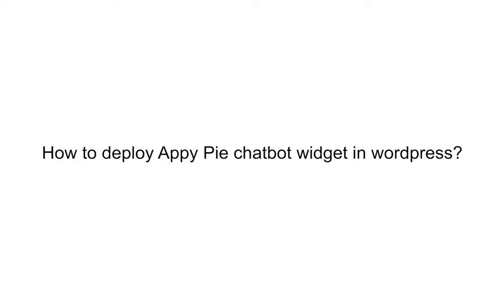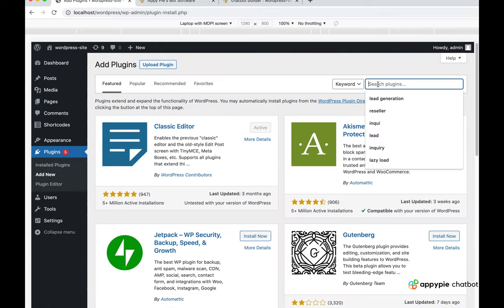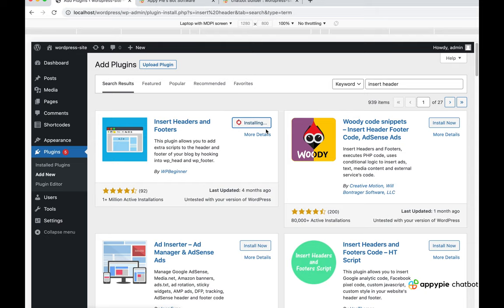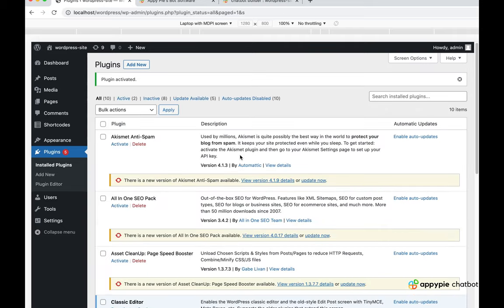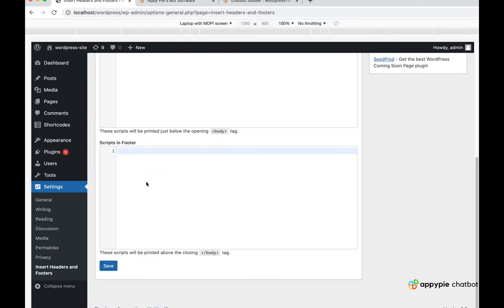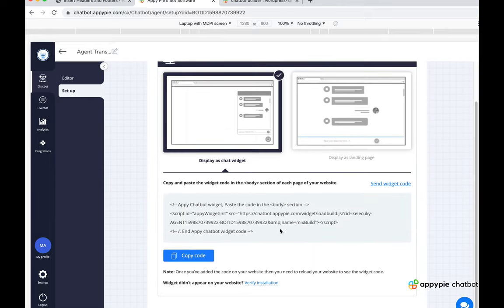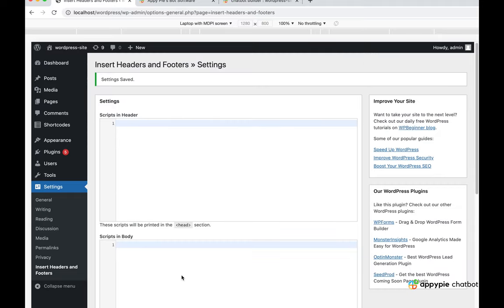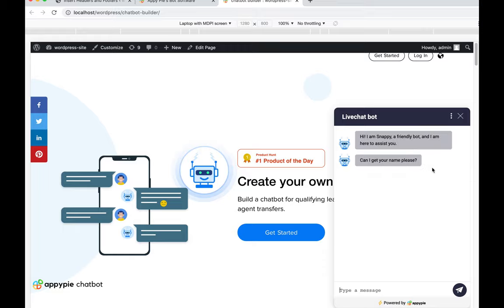How to deploy Appy Pie chatbot's widget in wordpress?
It is very easy to deploy Appy Pie Chatbot widget in WordPress. Watch the entire video to learn how you can install and deploy the Appy Pie Chatbot widget in WordPress in a minute without worrying about coding!